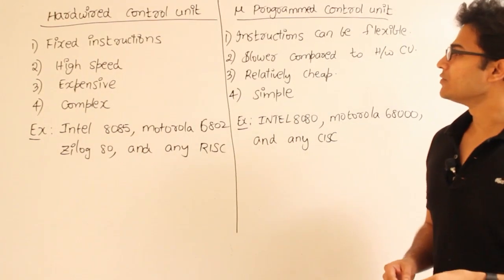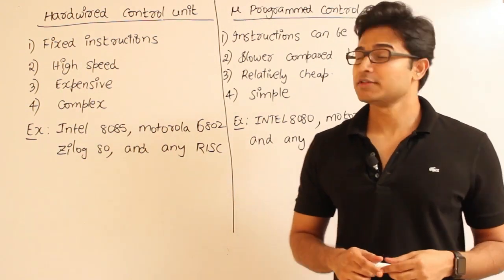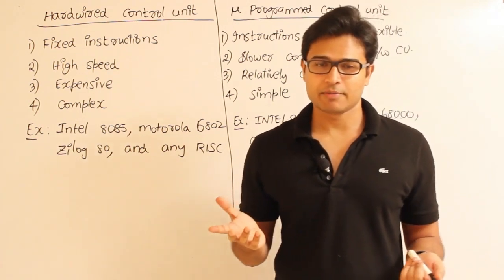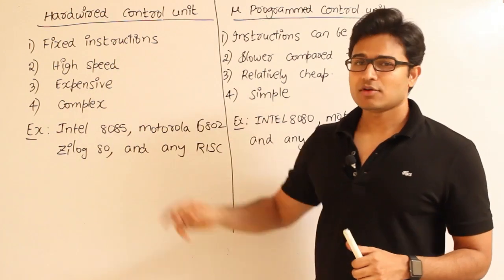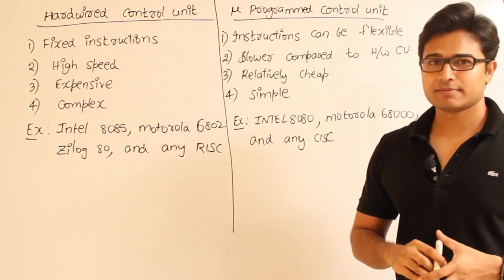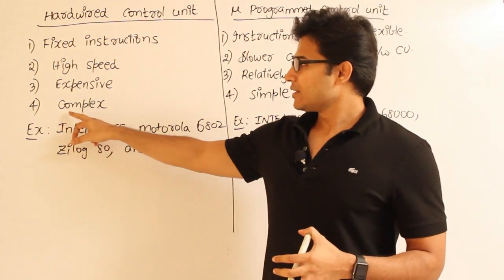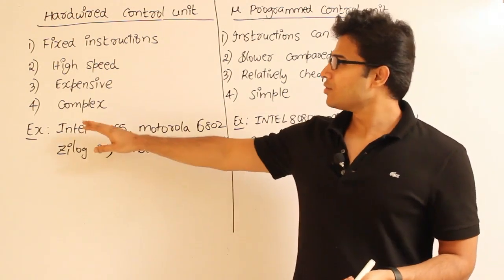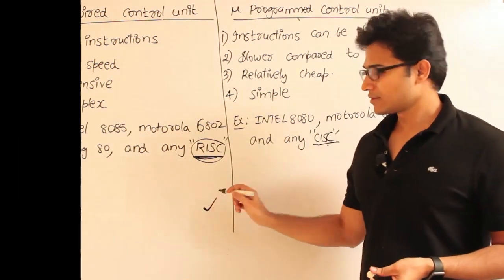COA | ALU,Data‐path & Control Unit | Difference between hardwired and microprogrammed CU